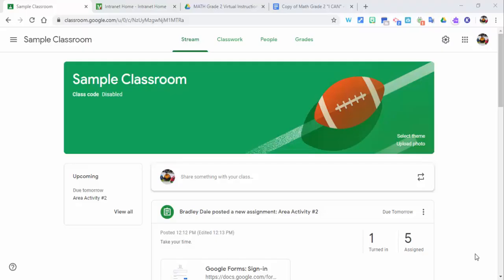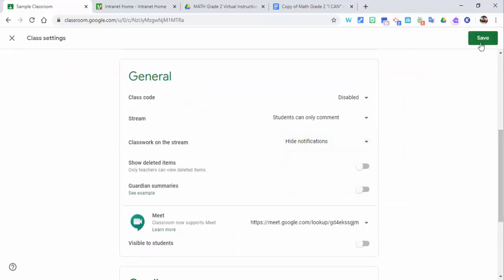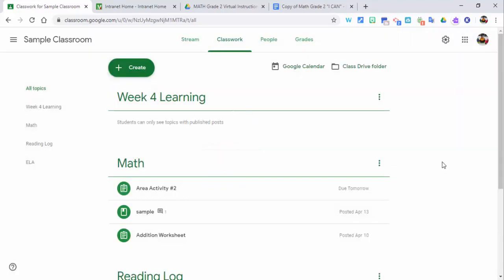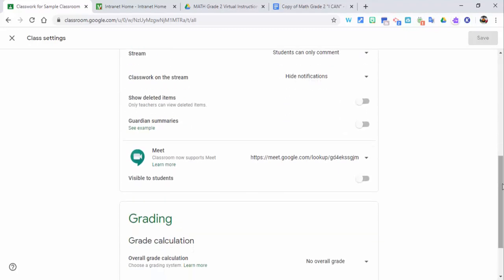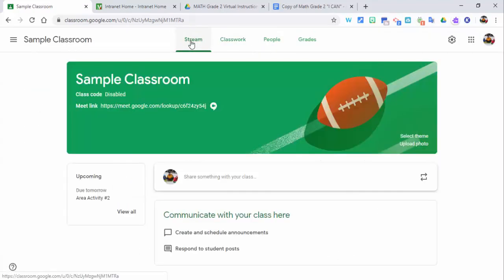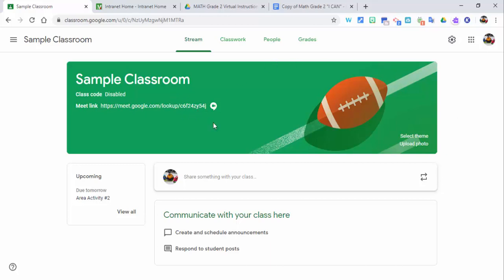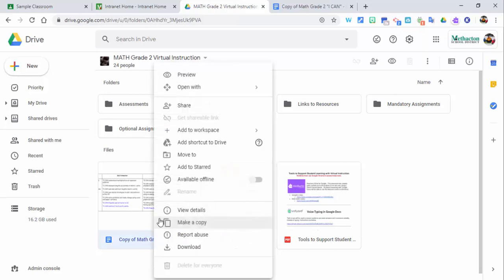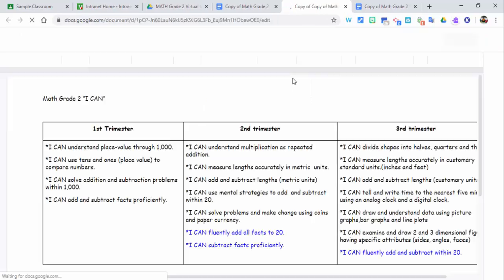Google Classroom quick tips - Stream, Classwork, Google Meet, and Team Drive